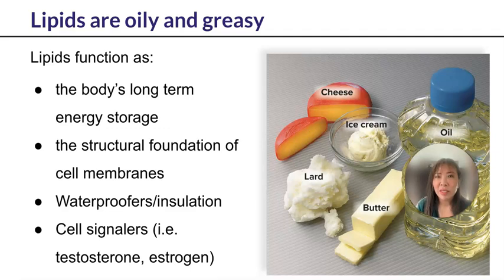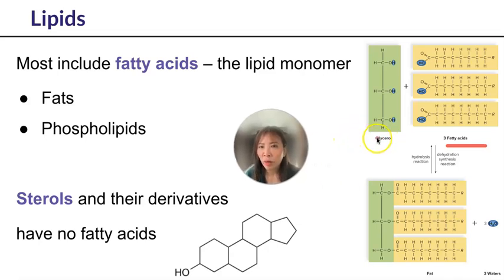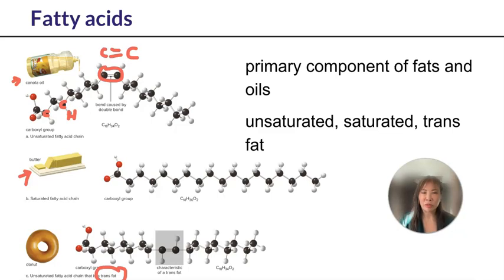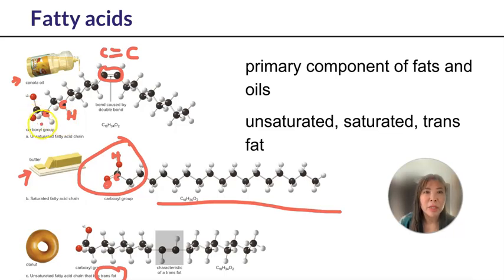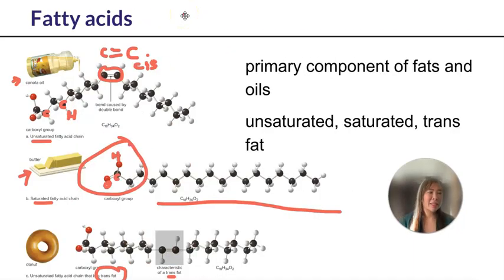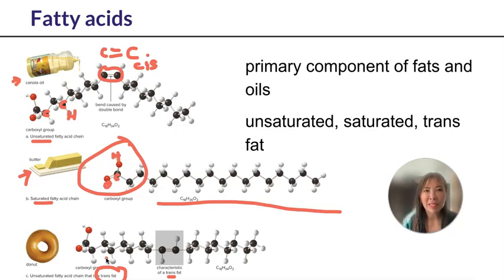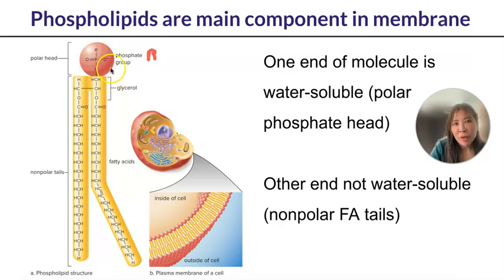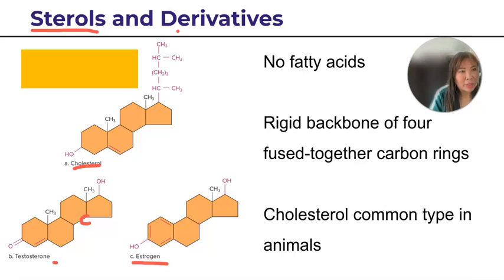Chap3.3 - lipids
Lipids - long term energy storage

Chapter 3 - The Organic Molecules of Life